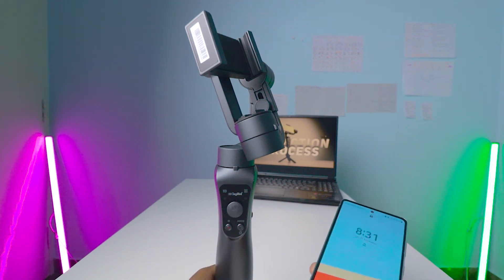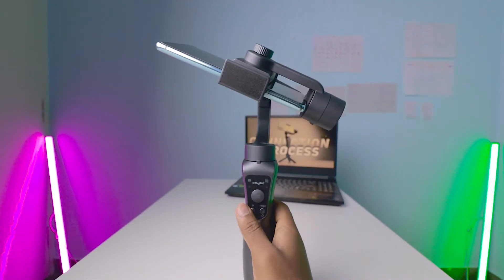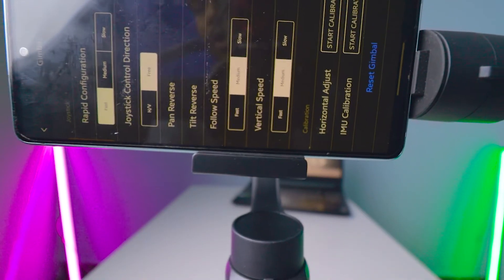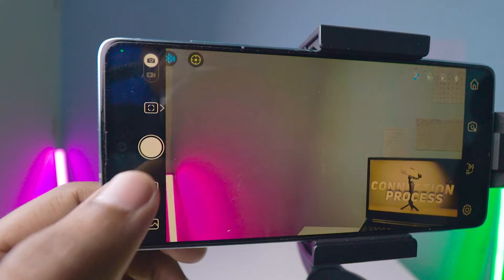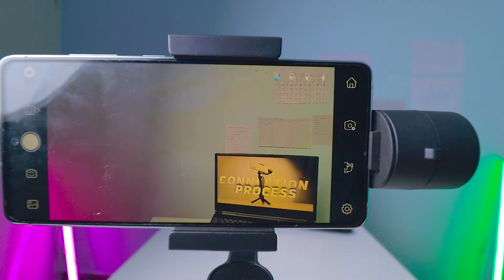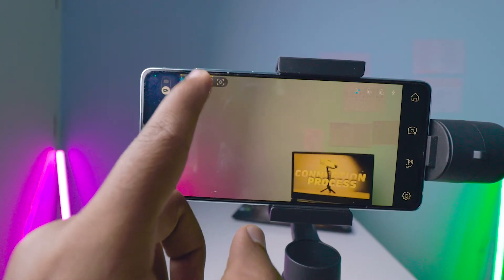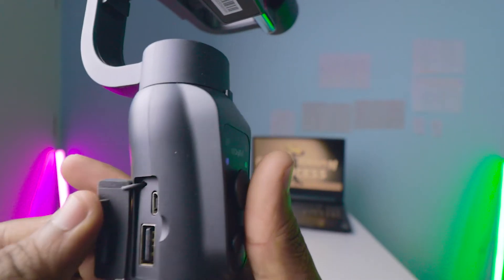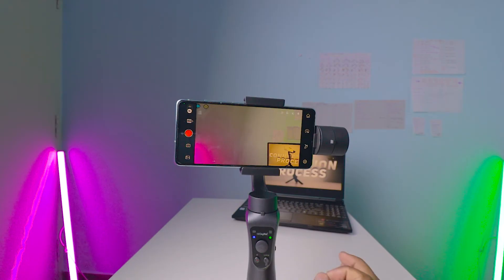How to Connect & Use the Digitek 3 axis gimbal? || Setup, App Installation, Video Recording, etc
Here's the video on the complete setup of the Digitek DSG 005 3-axis gimbal. This video includes how to use the gimbal, how to install the app on mobile, how to connect the gimbal to mobile, app camera features, how to record videos in the gimbal in different formats, and more.